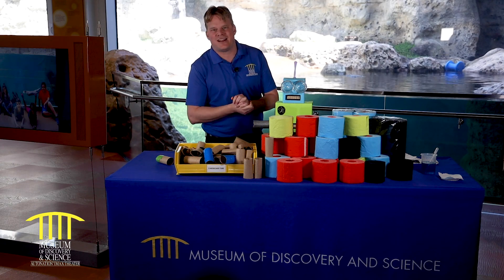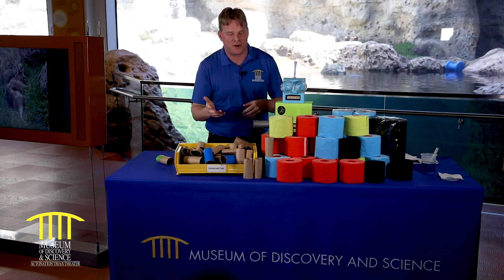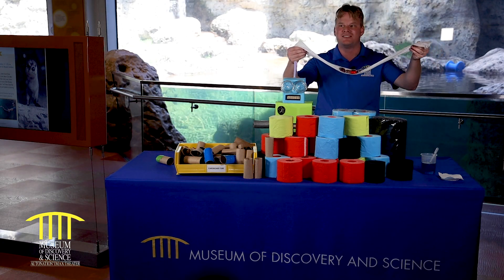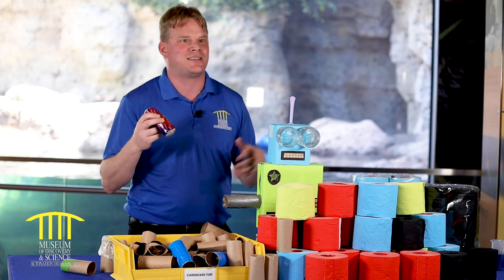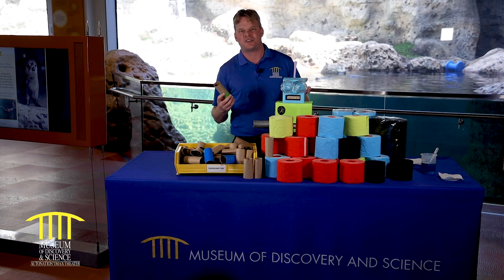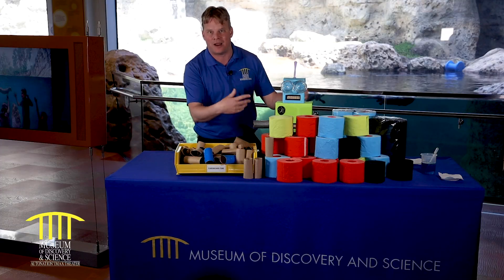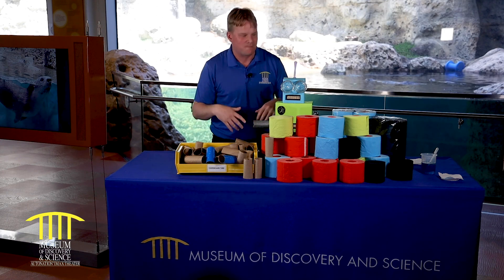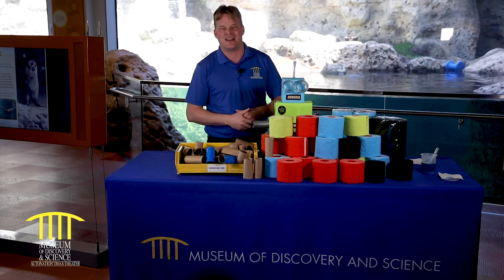Fun with Toilet Paper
The Great Toilet Paper Shortage of 2020 is upon us, and toilet paper has become a valuable commodity. Let us take you through several fun STEM activities to get the most out of every roll!

Special thanks! This video was made possible by R-Squared Charitable Fund at the Community Foundation of Broward, The Leighton Family and Citrix.